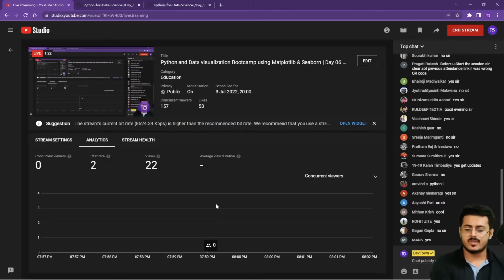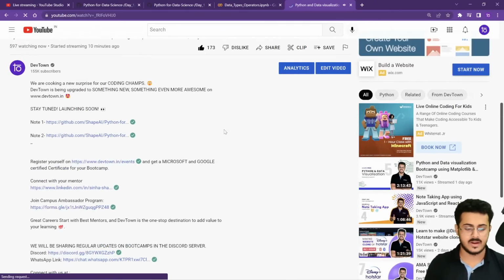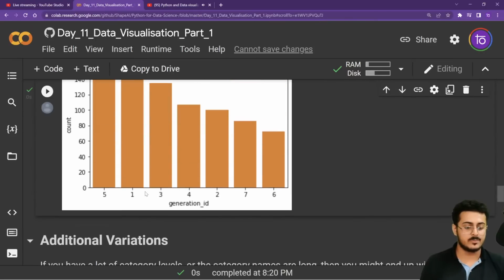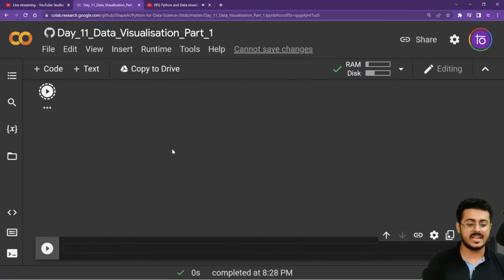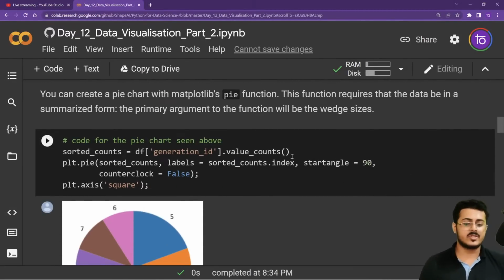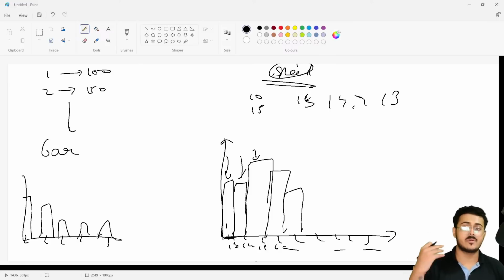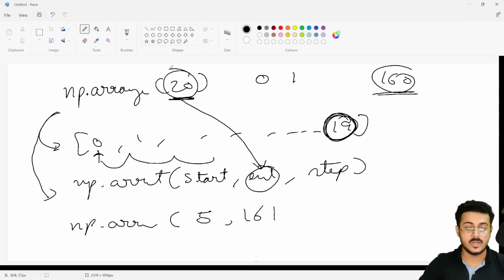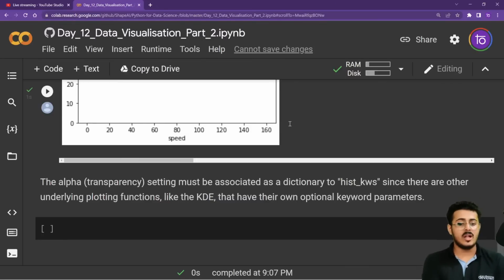Python and Data visualization Bootcamp using Matplotlib & Seaborn | Day 06 & 07